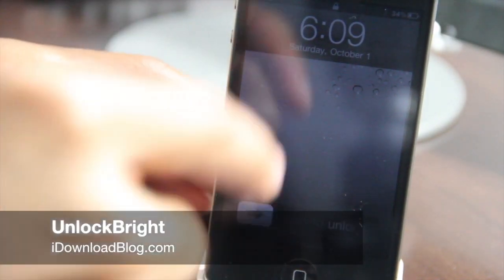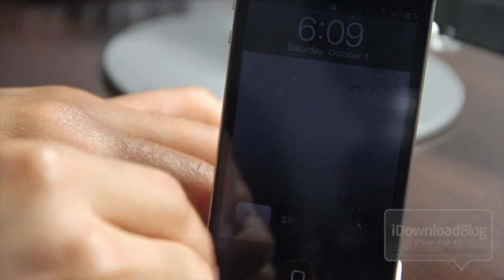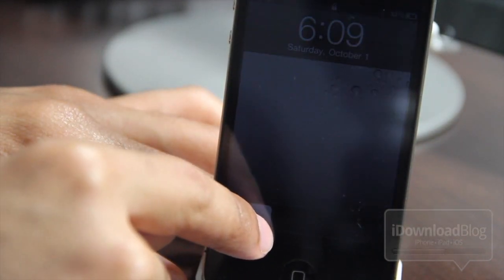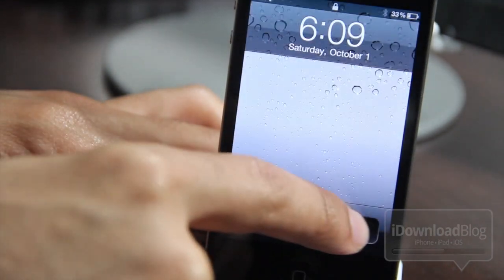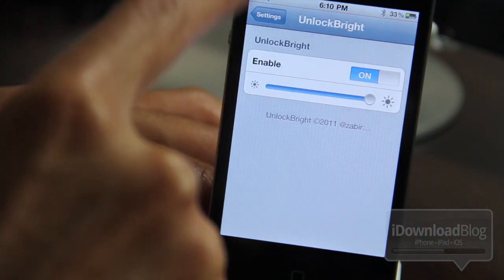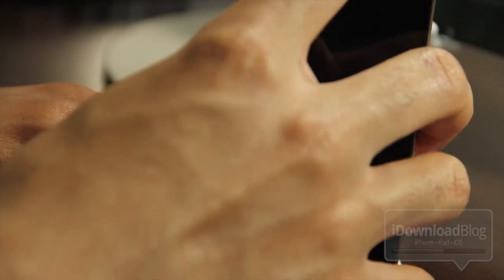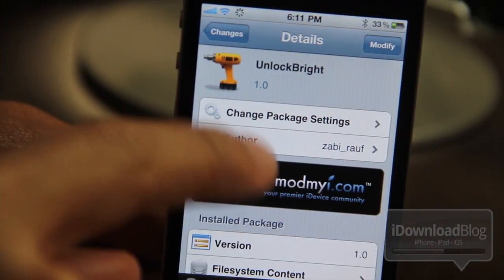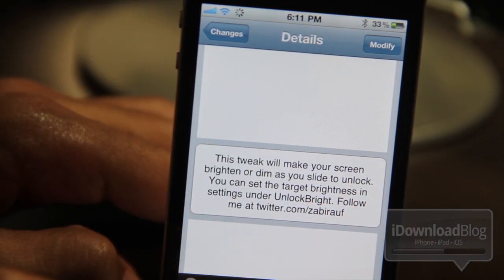'UnlockBright' is an Eccentric Visual Effect for the Lock Screen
Name: UnlockBright
Description: Adjust brightness temporarily via the slide to unlock bar.
Price: Free
Repo: ModMyi
Developer: zabi_rauf

About iDB